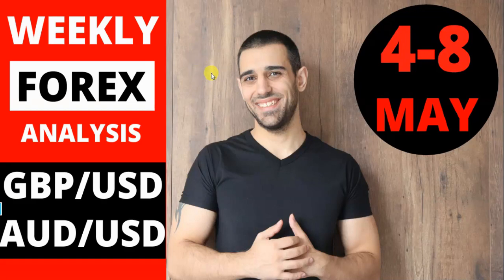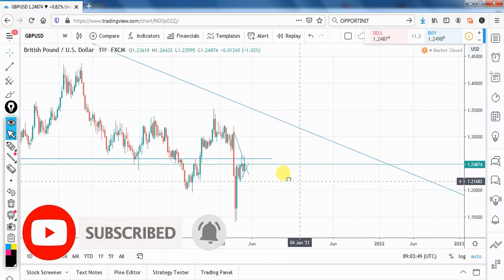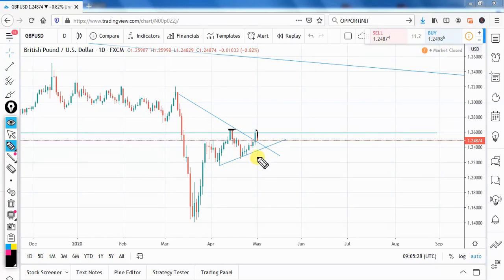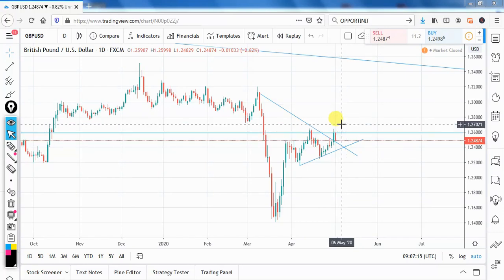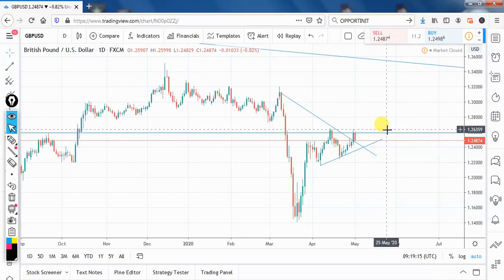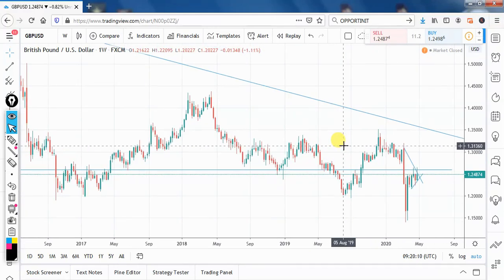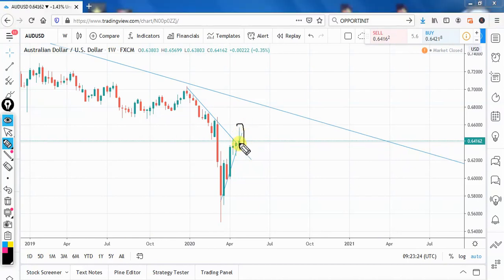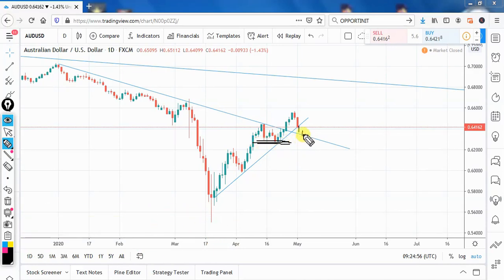WEEKLY FOREX ANALYSIS 4 TO 8 MAY 2020 GBPUSD, AUDUSD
Currencies analyzed in this video are potential swing trading opportunities, I do top down approach and analyse what would be good possible entries, stops and targets, which can lead to profits. Also not to forget that Trading is a probability game and nothing is guaranteed.

Swing Trading.